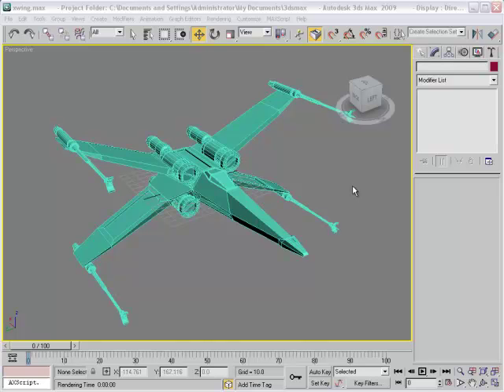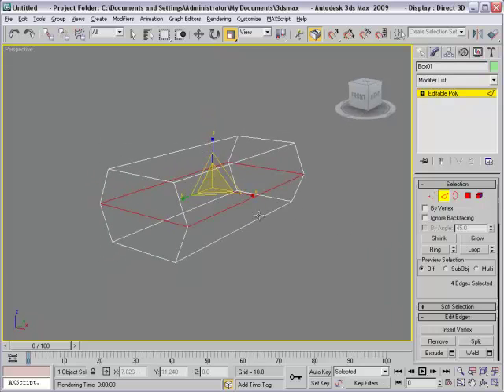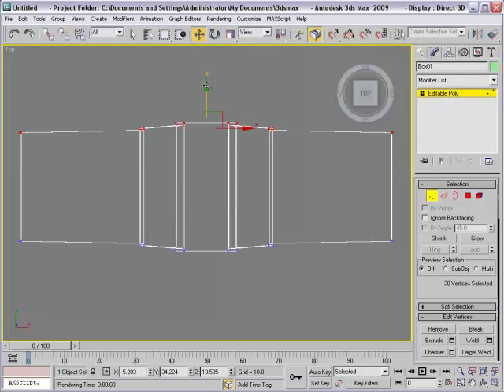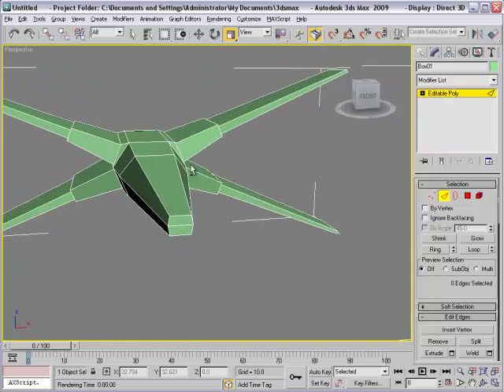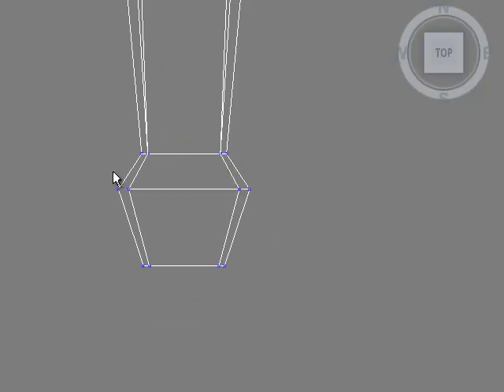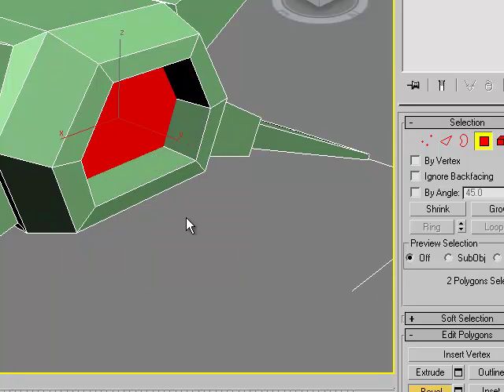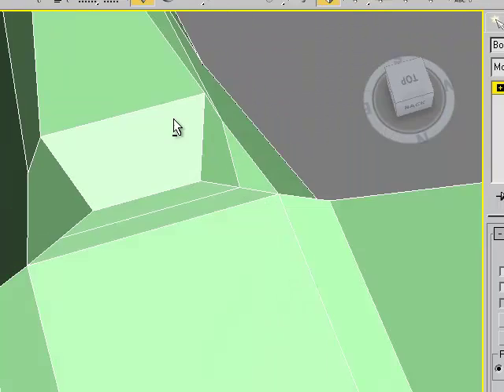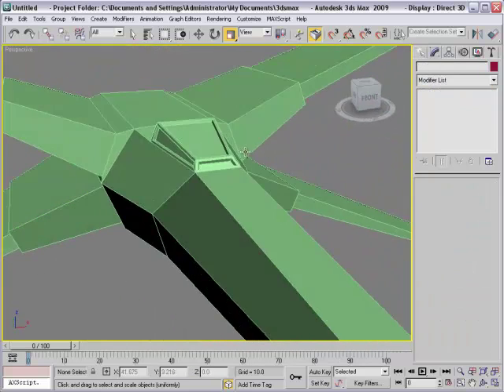3DSMax how to start simple model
This tutorial show how to use editable poly to create x-wing model.